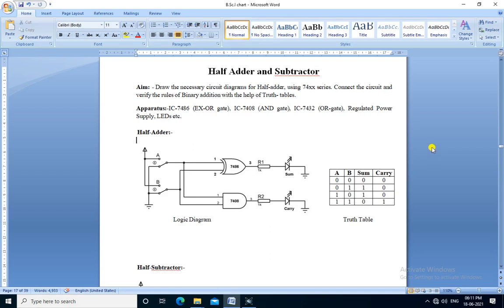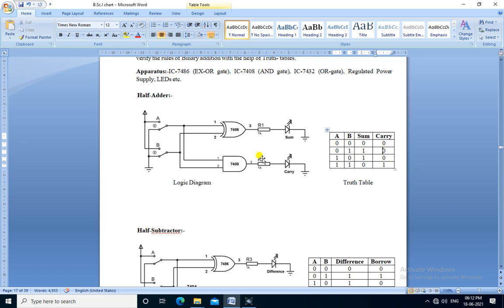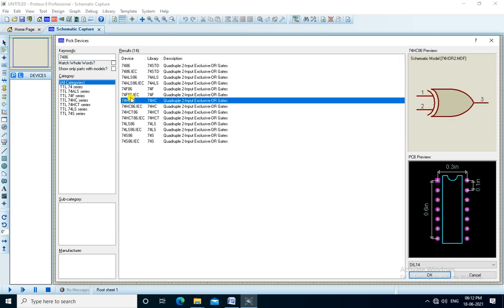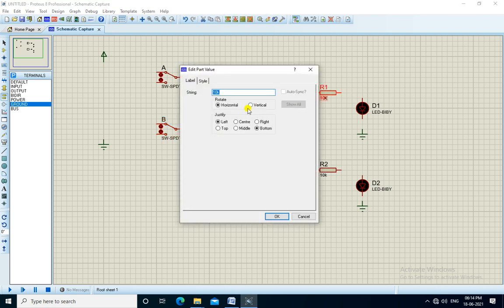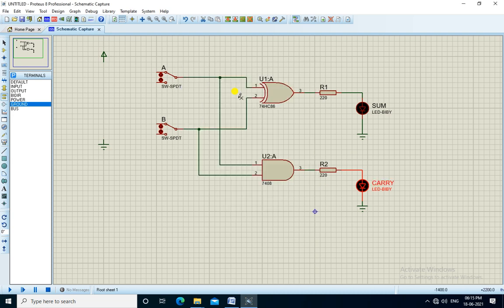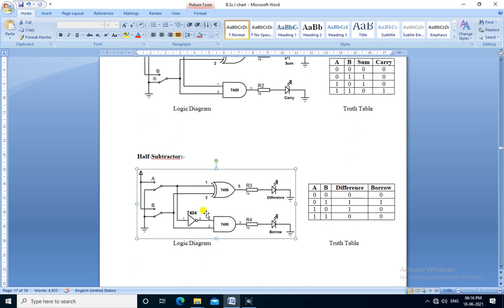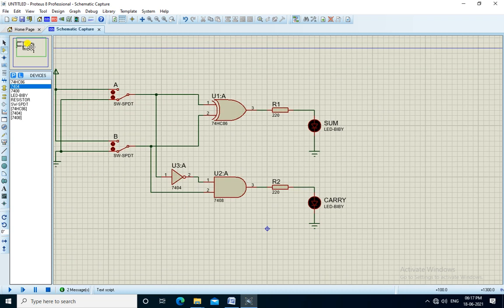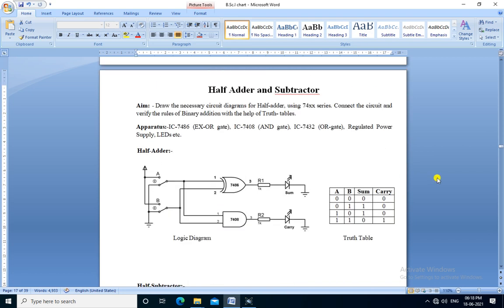Proteus Design of Half adder and subtractor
This video demonstrate practical of half adder and subtractor using proteus simulation software.